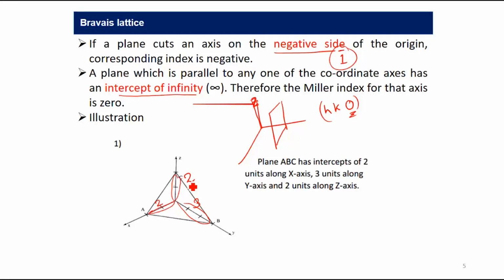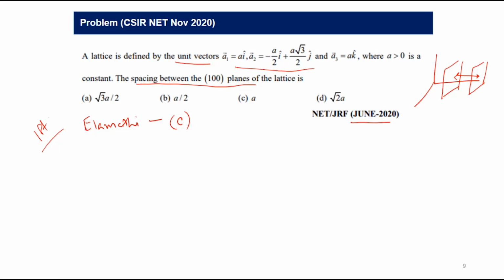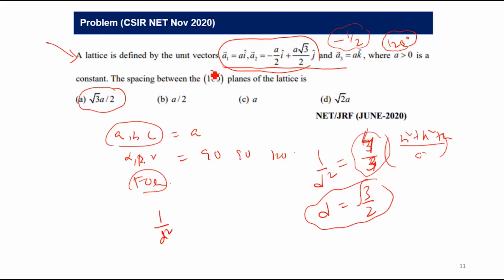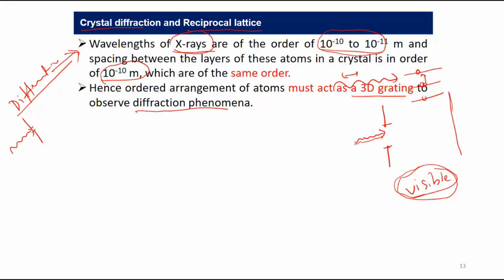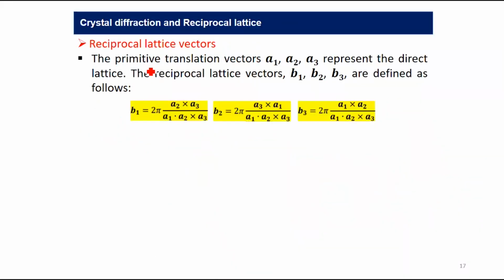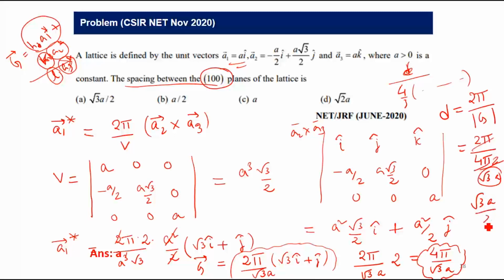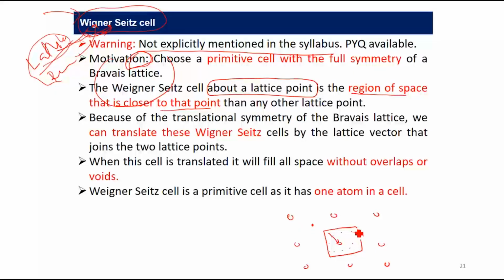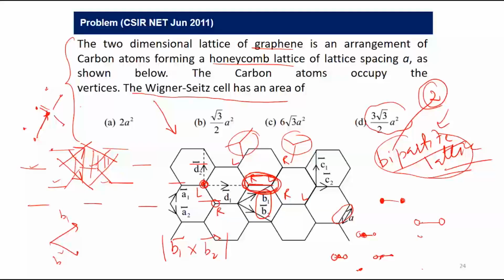4.NET:PHYSICAL SCIENCE CMP PART -2 WITH SOLVED PROBLEMS-2023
NET-SET-GATE:PHYSICAL SCIENCE CONDENSED MATTER PHYSICS PART -2 WITH SOLVED PROBLEMS-2023